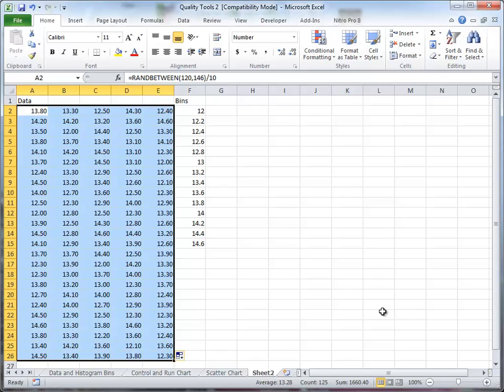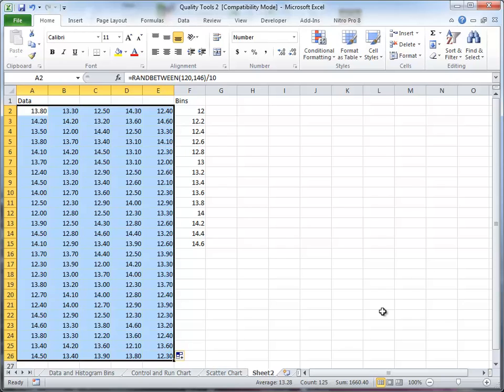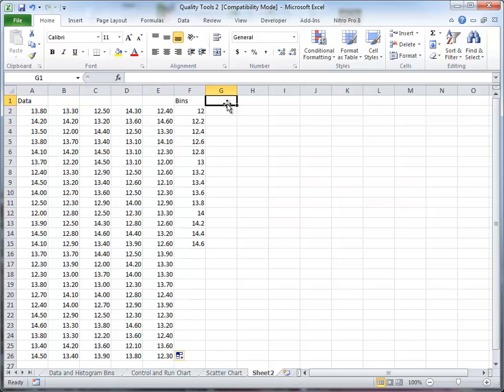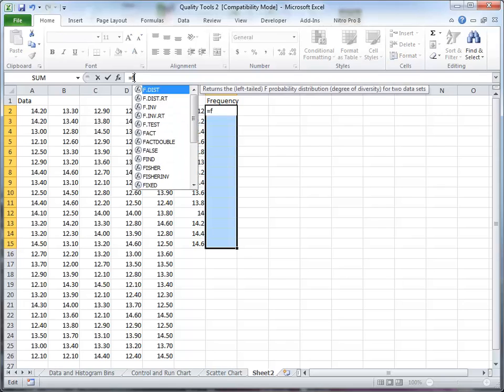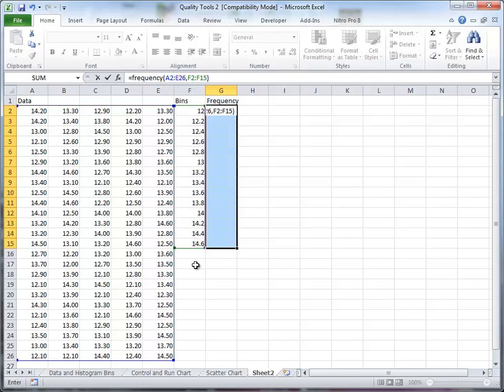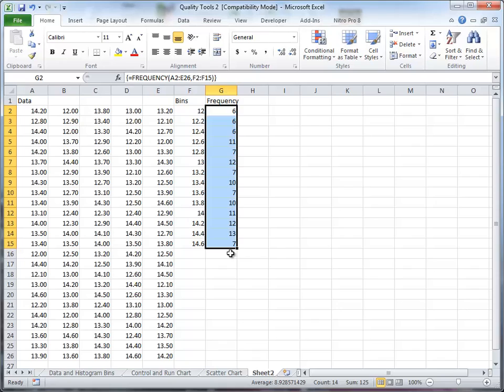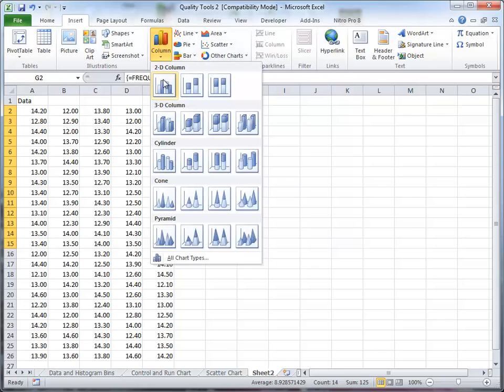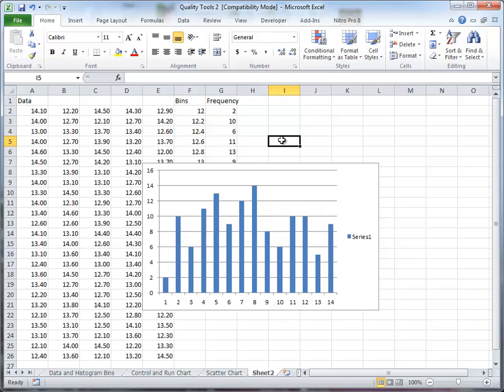Histogram using Frequency Function